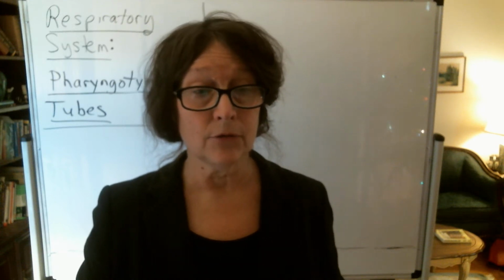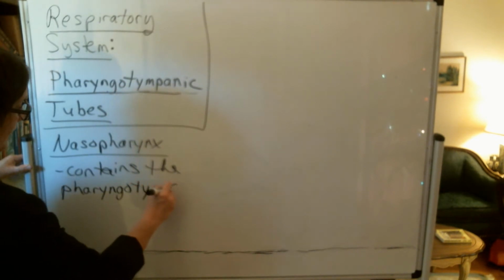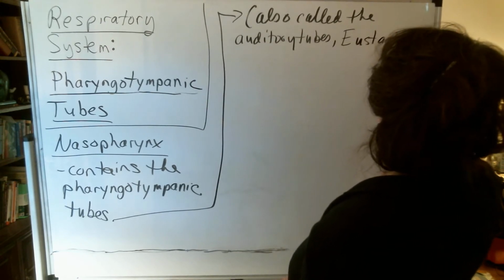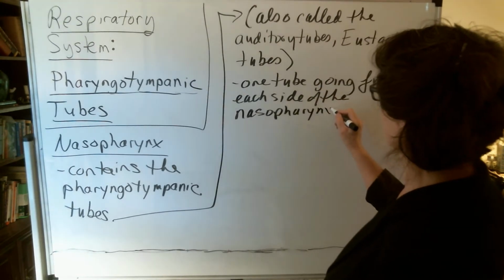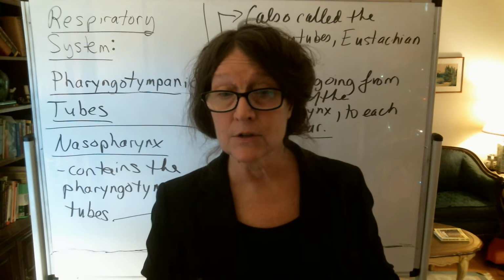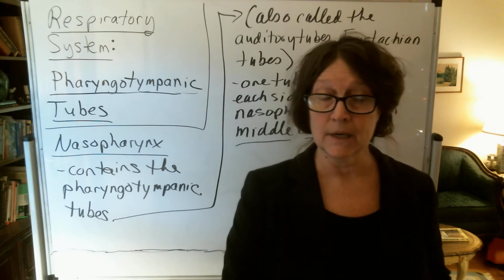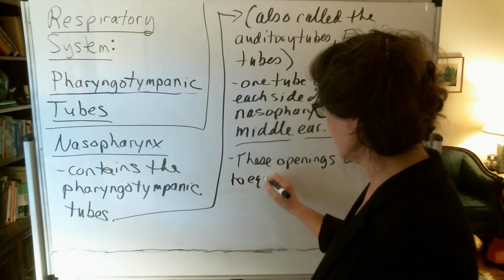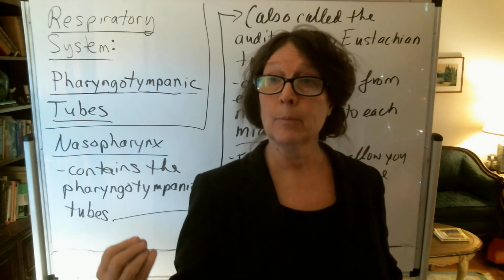Respiratory System - Pharyngotympanic tubes